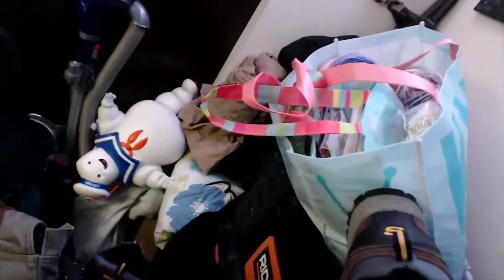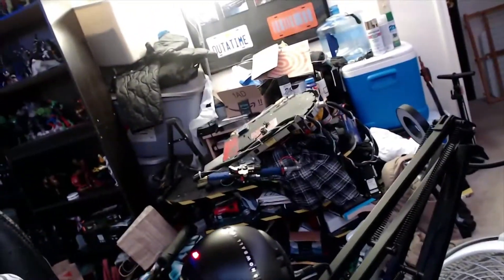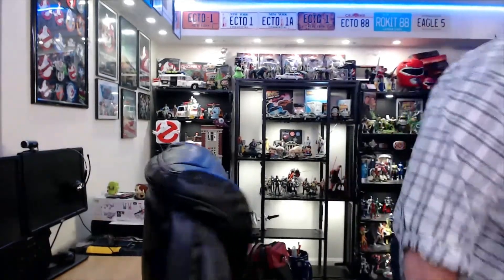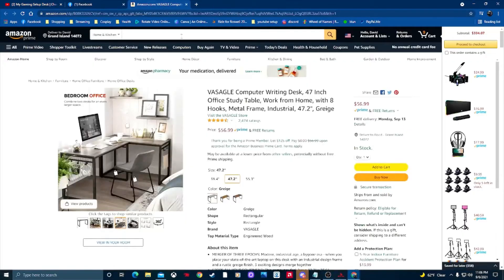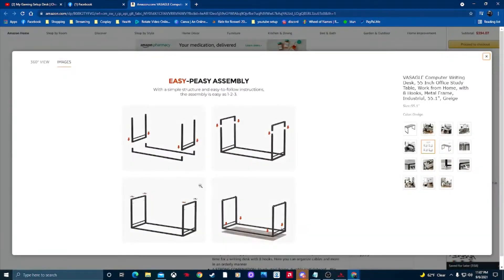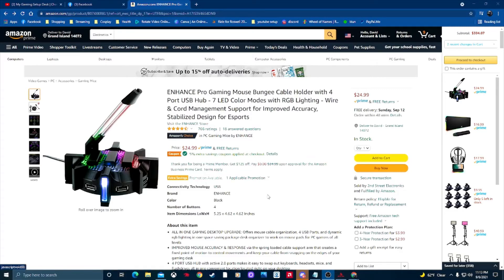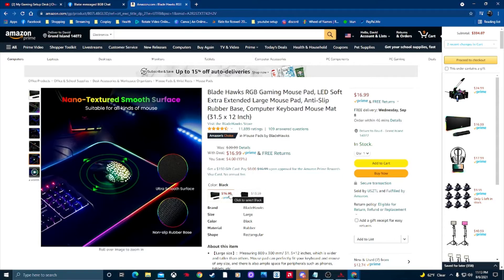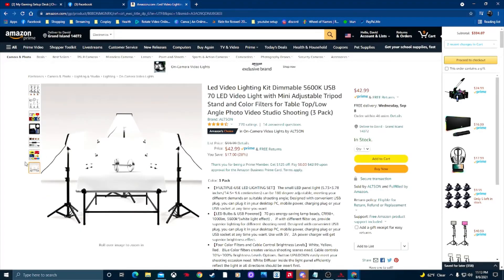Desk room set up questions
Welcome "  Javier Duprey   "

101% 2.03K/2K

thinking of getting a new desk or new accesories?

101% 2.03K/2K